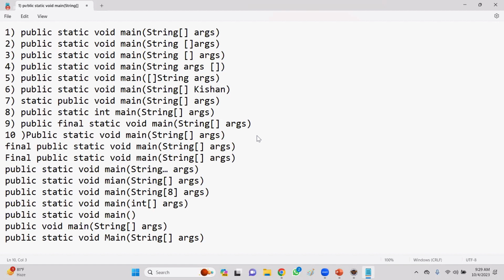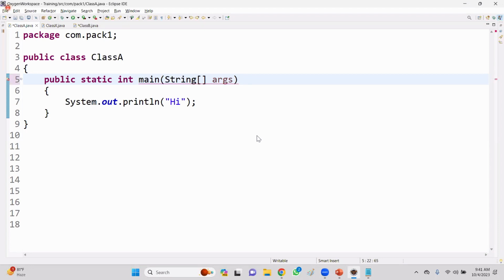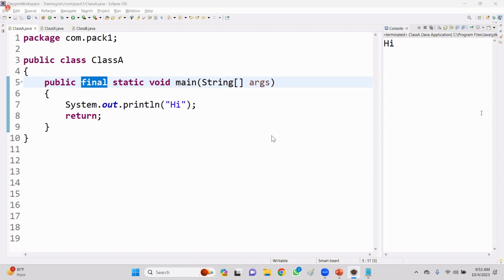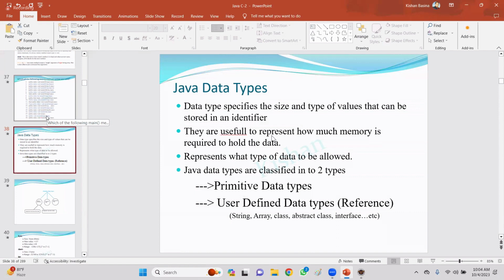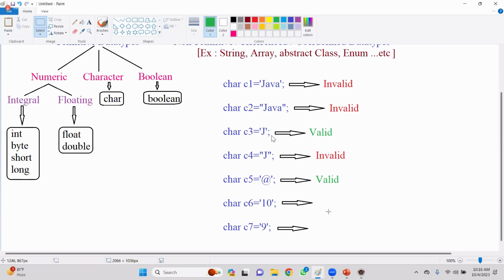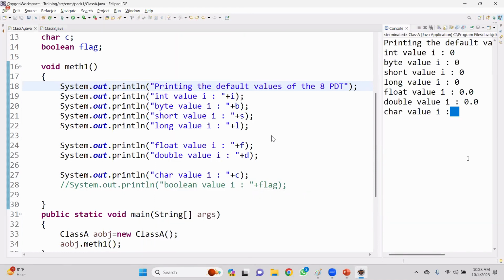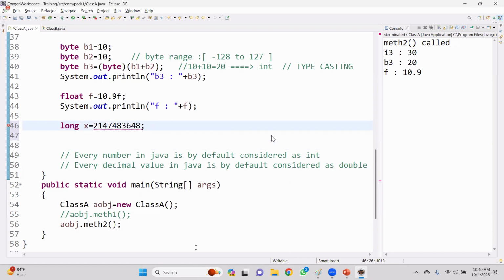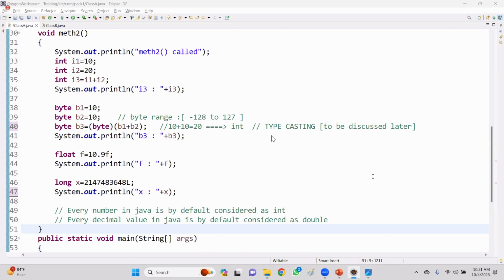Core Java Day 20 2023 10 04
Discussed about-
1)Data Types-
primitive datatypes                       &           Non-primitive data types
1)Numeric                                                  (String,Array,abstract,class,Enum...etc.
2)character
3)Boolean

In Numeric  there are two data types-
1)Integral-In integral there are 4 datatypes-
         a)int
          b)byte
          c)short
          d)long
  and there default value is 0.

2)floating  -
In floating there are 2 datatypes-
  a)float
  b)double